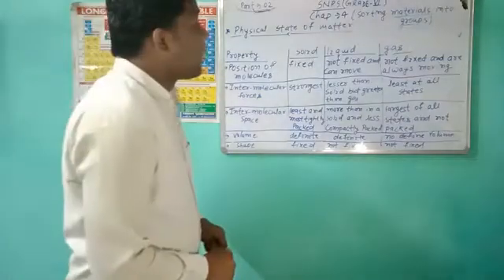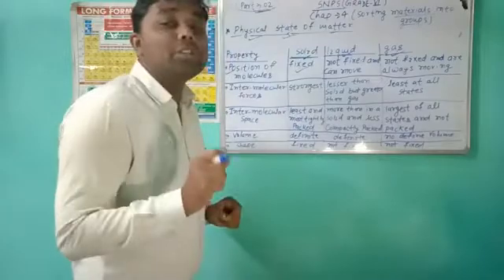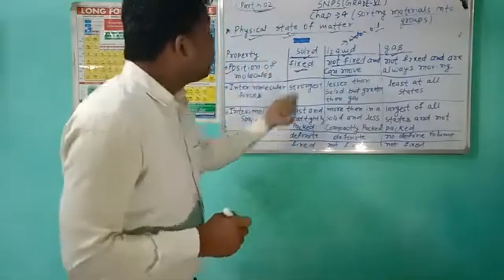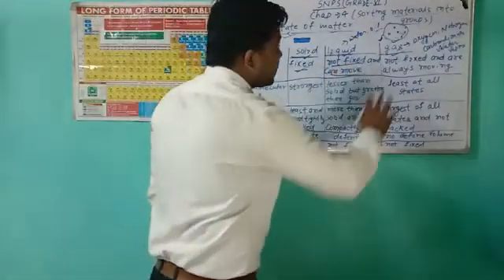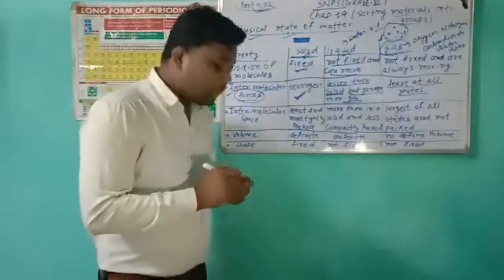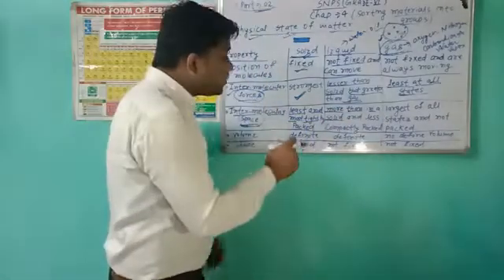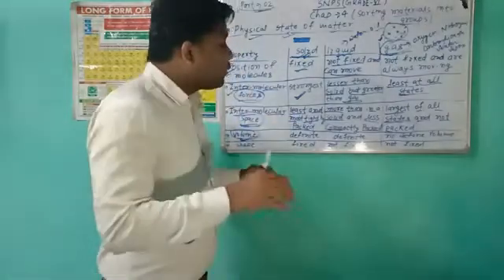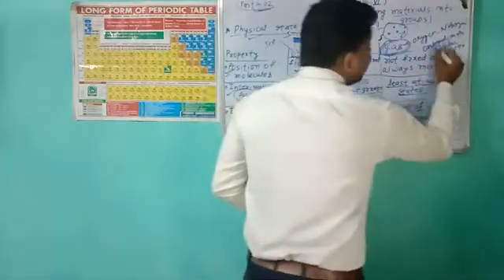Grade -6 ***SCIENCE***lesson-4 (part-2) by SONU Sir